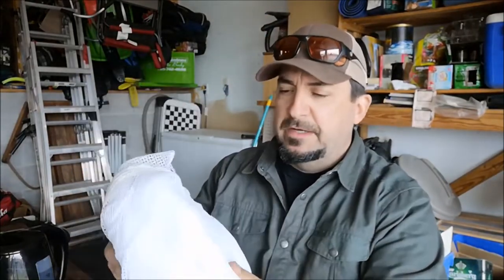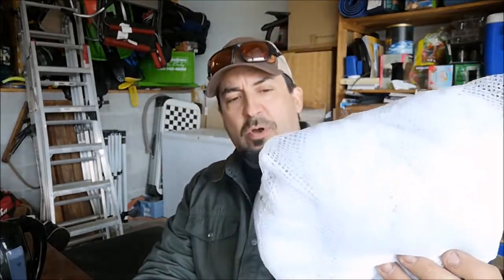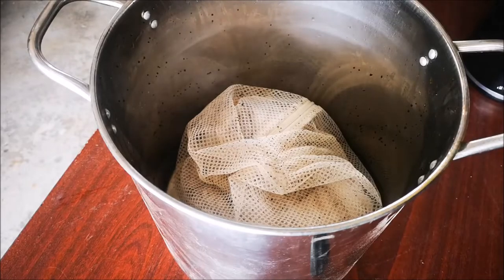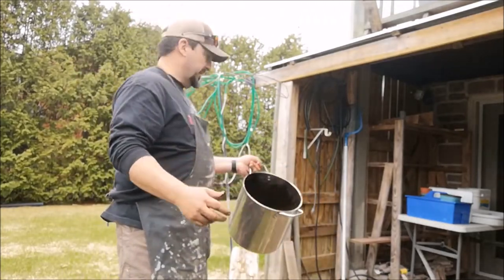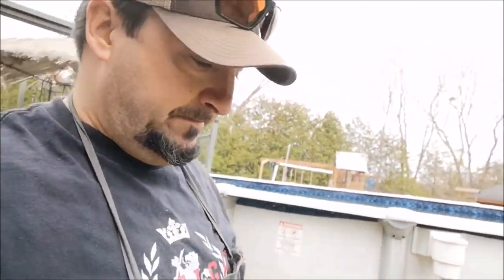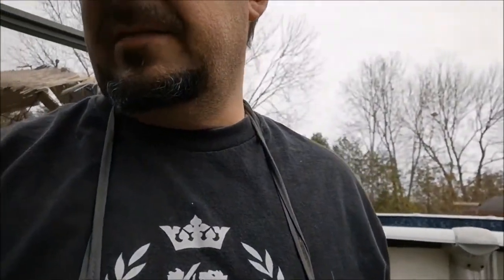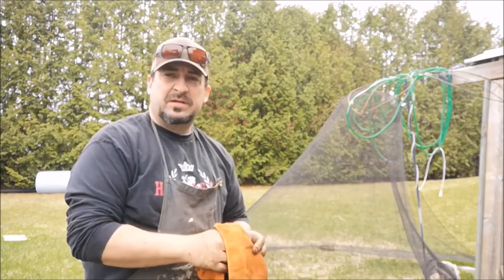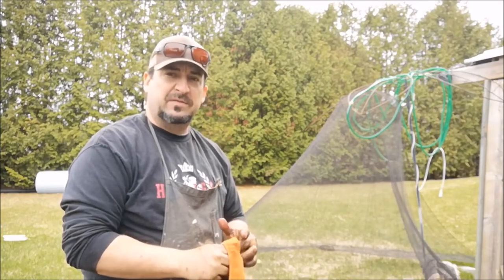Bug Net Canopy Mods - Pt. 1/2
Welcome to Off The Gridiron!!

In today's video, I take a common bed net canopy and stain it using a unusual technique. Join me in part 2 to see the further mods I make to this piece of gear to make it more suitable for the field.
Jeff